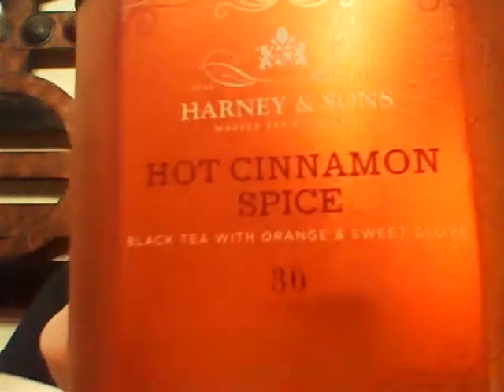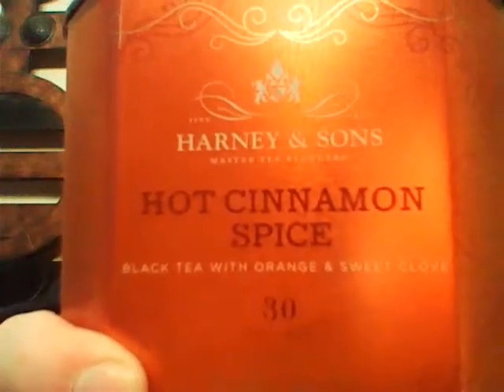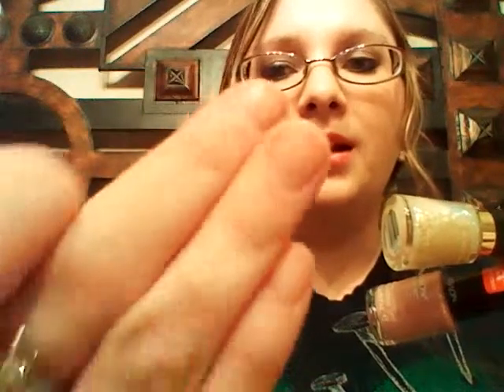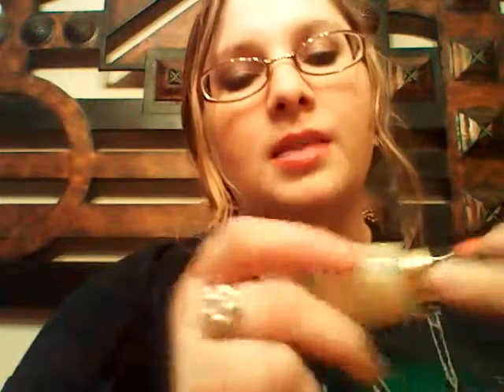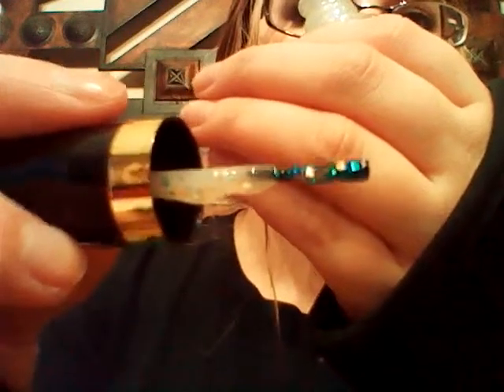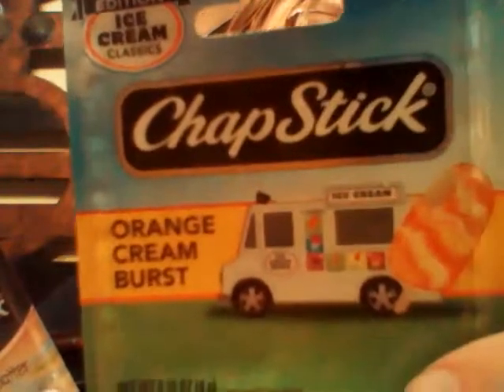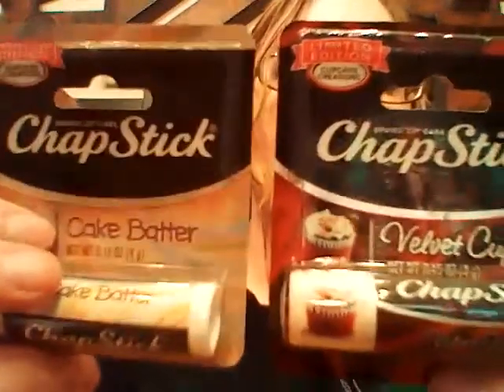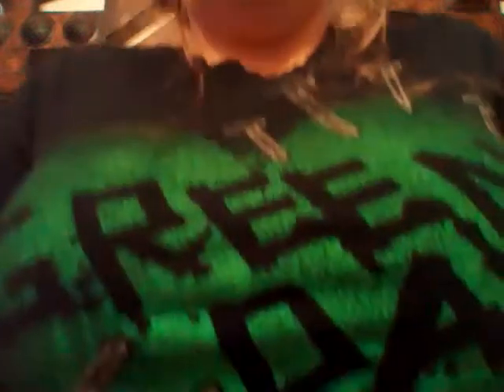Vloggin: Tea, Wrist Splints, Nail Polish, Movies..